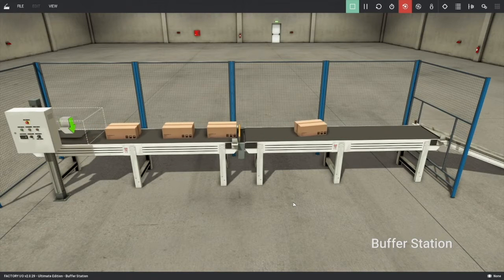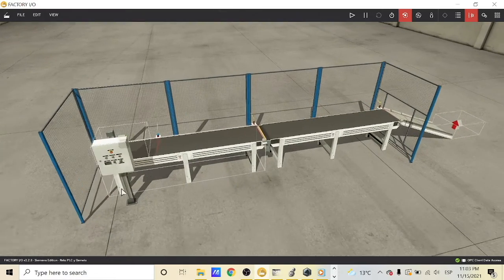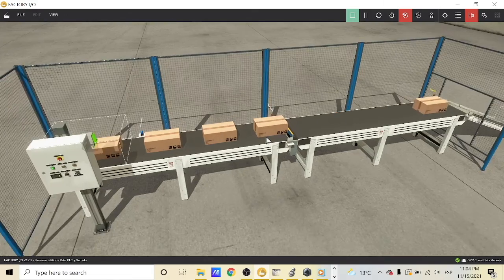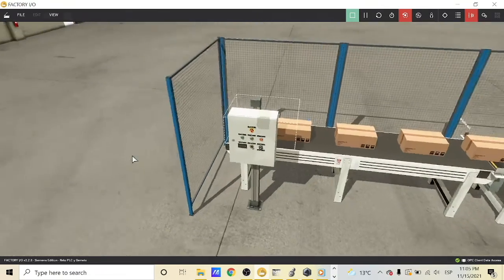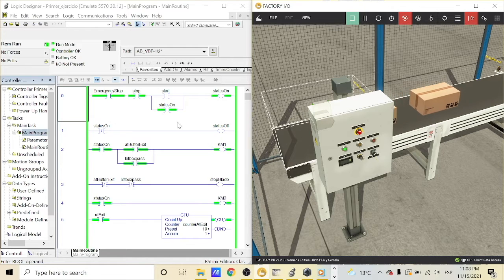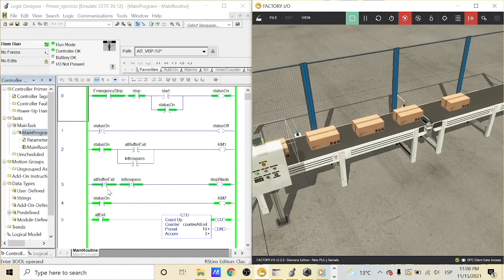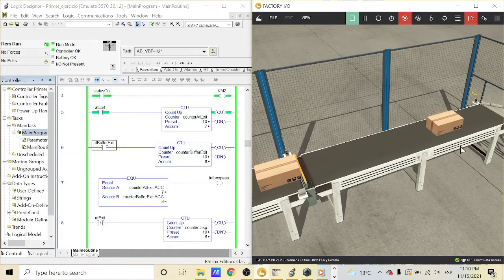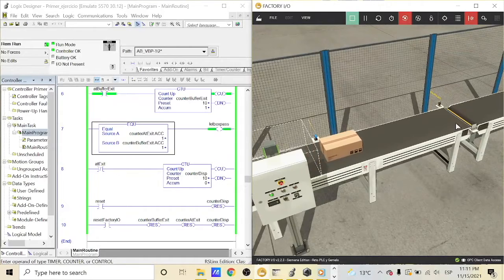Reto 1 - SCADA y controladores Industriales